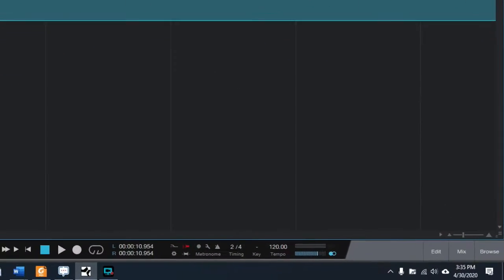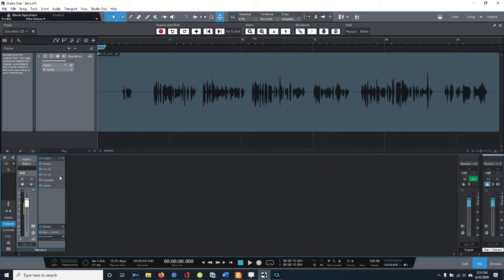Voicework - Swap FX Stack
A two-minute tutorial to walk you through the simple task of swapping out the effects chain in your session with another.